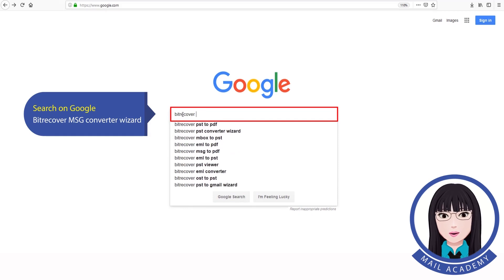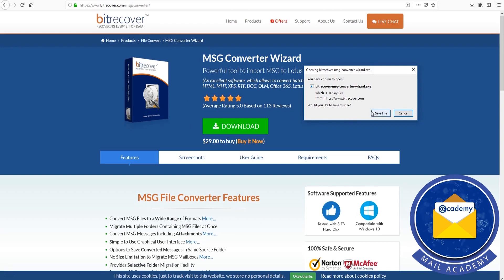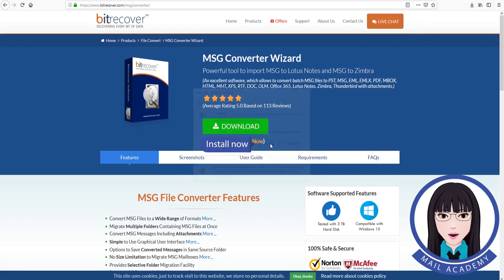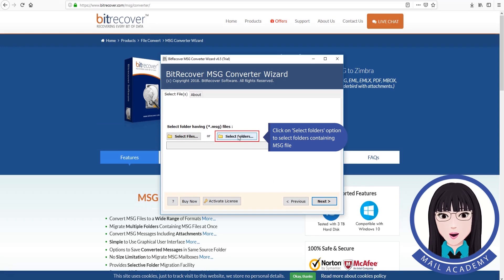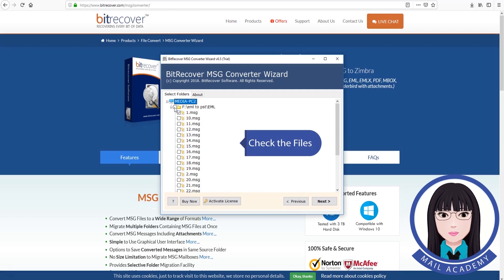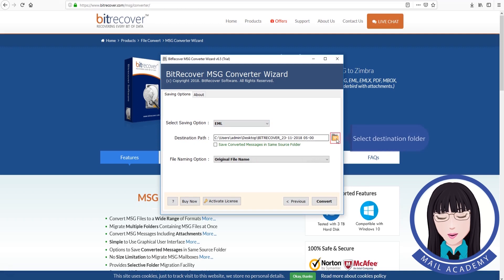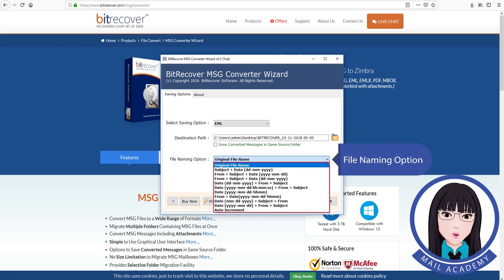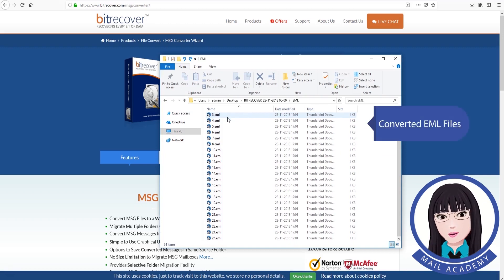MSG To EML Converter | How Do I Easily Convert MSG Files to EML Files through this video tutorial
How to Convert Msg To Eml . This video shows how to convert Outlook MSG file to EML format. MSG files have been saved by Outlook and converted to EML for future imports into Outlook Express.
Learn, this method of converting MSG to EML format using bitrecover MSG Converter Wizard.This allows migrating MSG to EML with their attachments as well as email attribute.
The bitrecover MSG Converter Wizard is the best solution for storing e-mails or saving them for future reference outside of the e-mail client.
MSG and EML are the most common and popular file formats. Some users wish to convert MSG to EML format due to some limitation of Outlook MSG.  Since MSG files only store a single email message, it is difficult to manage a large number of Outlook MSGs at the same time.
EML is the most popular file format and is supported by many email client applications such as Windows Live Mail, Outlook Express, Apple Mail and Mozilla Thunderbird.
The bitrecover MSG Converter Wizard retains all email fidelity, including headers, meta attributes, and internal formats during MSG to EML conversion.
 In order to provide conversion result of MSG to EML as per users desire, the software converts only those MSG files selected by the users.
This video shows the conversion of MSG to EML using the DEMO version. It only converts 25 files of MSG to EML format. If you wish to convert more than 25 you can purchase the license.
You are free to download the DEMO version and try to convert MSG to EML format. Hope this video helps you to accomplish MSG to EML conversion. If you have any questions, please ask in the comments section.